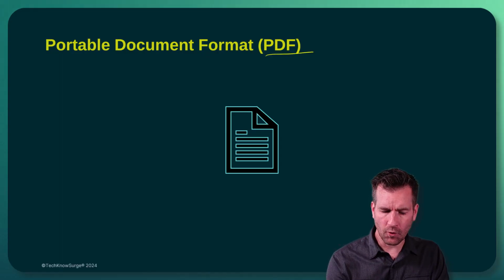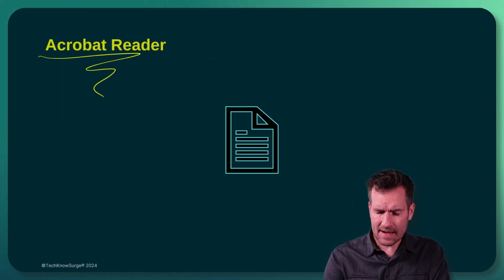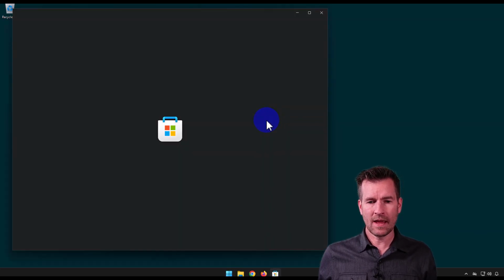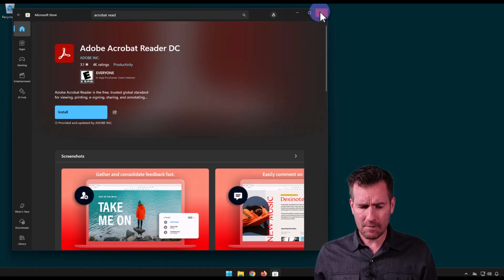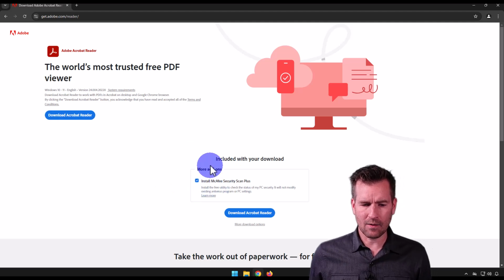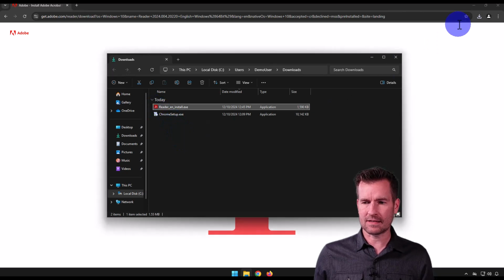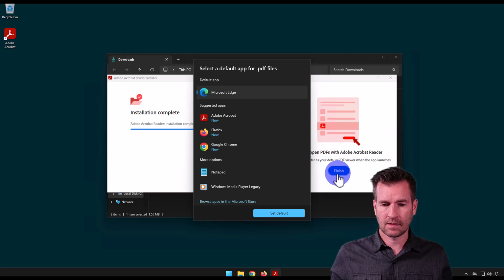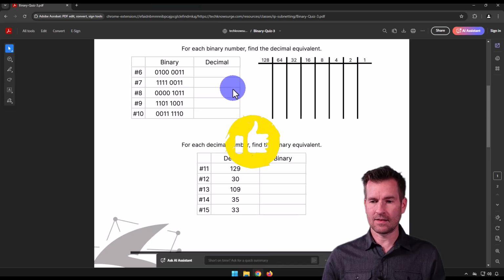Intro to Apps 1-10: DEMO: Installing Acrobat Reader